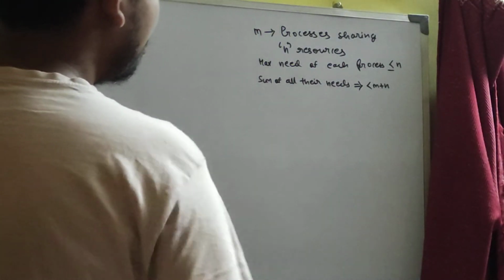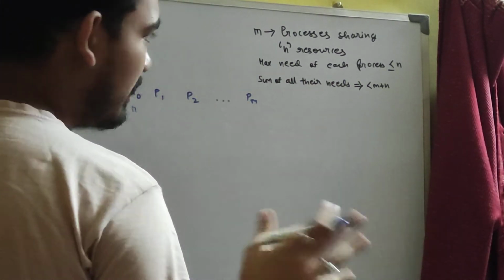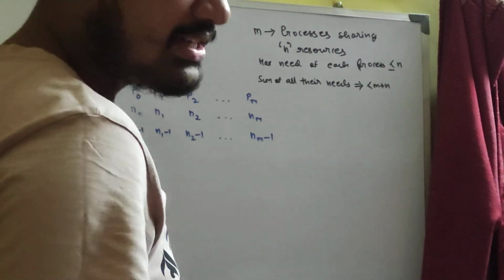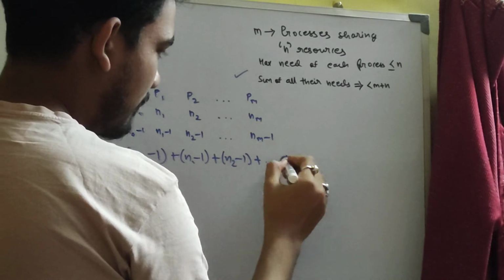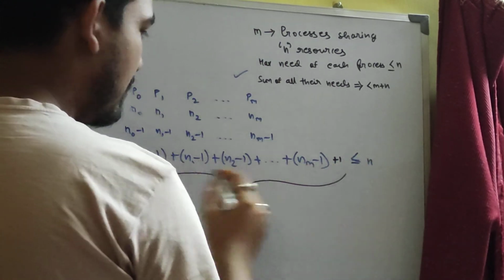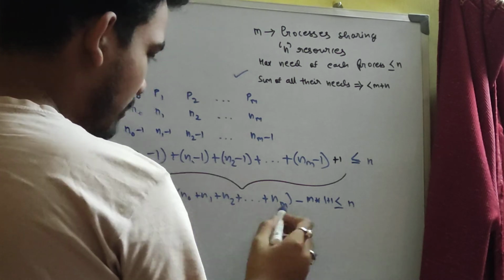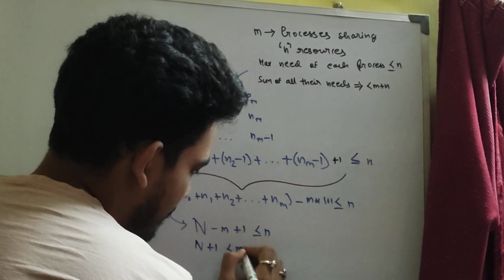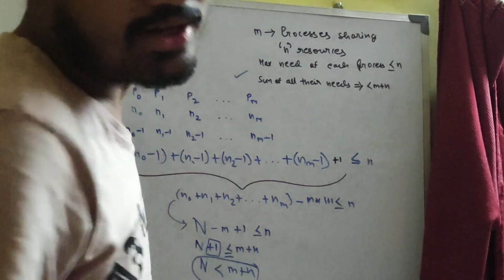OS Deadlock Deadly Question 😂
Q. 'm' processes share 'n' resources of the same type. The maximum need of each process doesn't exceed 'n' and the sum of all their maximum needs is always less than m + n. In this set up (a)deadlock can never occur (b) deadlock may occur (c) deadlock has to occur(d) none of the above